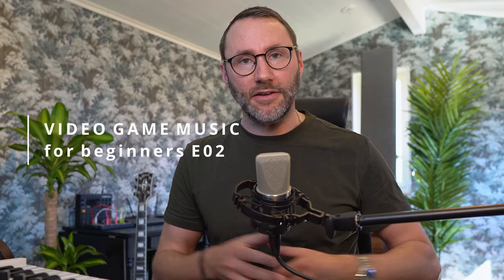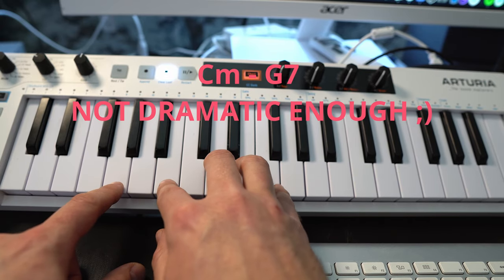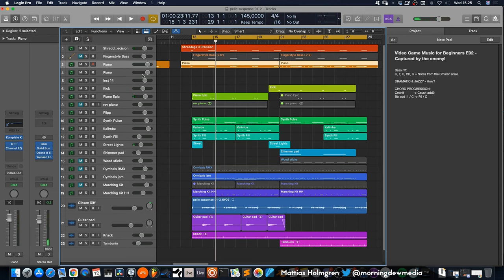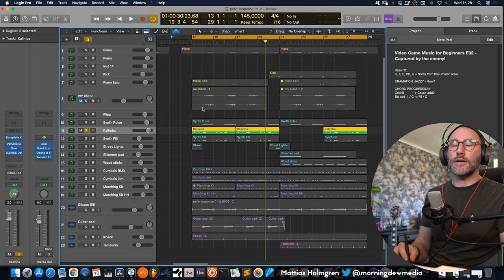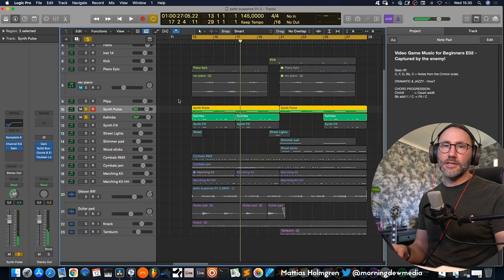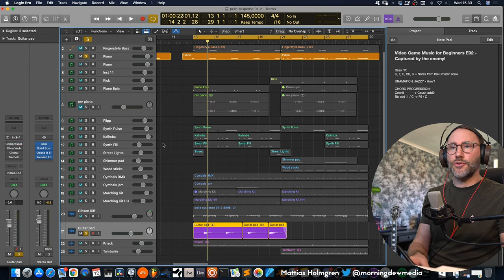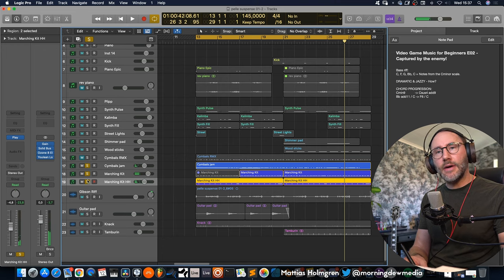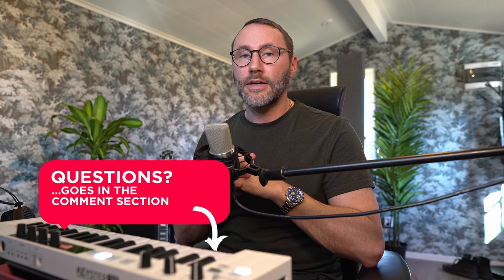Beginners Guide to Compose Video Game Music E02 - Player Captured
Welcome to episode two in the How to compose video game music for beginners series. Today I will walk you through the process of creating music for another game event. Captured music! When the player is captured by the enemy in the game. This is a family game so I didn't want to go overboard with grit and darkness. The music should still have a lighthearted feel but a bit of exciting / nervous flavour. In the video we talk about the chords, chord progression, why I choose specific chords, arrangement, instrumentation and sound design process.

All Music by: Mattias Holmgren

Special thanks to my Patrons, Ollo Audio, Blue Microphones, Filippo Loreti (Watch)

CONTENT
00:00 Intro
00:29 Music Cue - Captured!
00:58 The music writing process
01:18 Chord Progression Talk
03:18 Arranging the video game music
07:37 Layering instruments
09:31 Guitars
10:39 Guitar effects
12:02 Percussion Sounds
13:57 Shimmer Pad
14:51 Final words